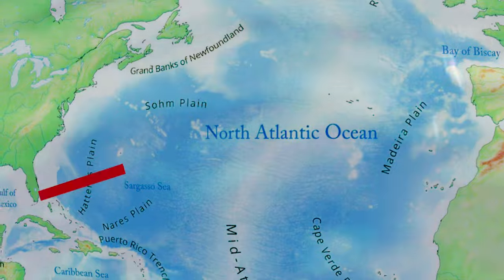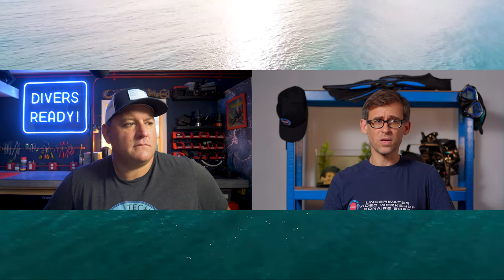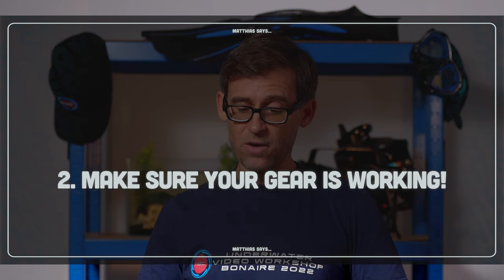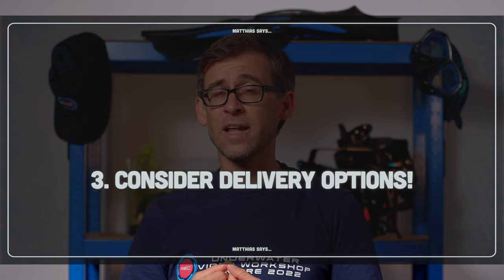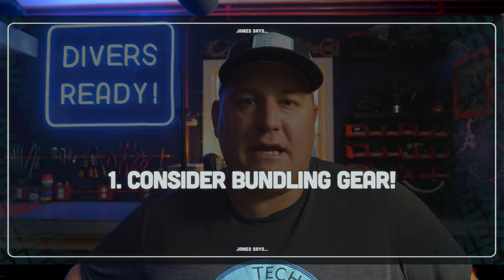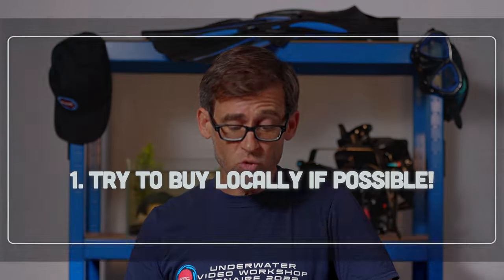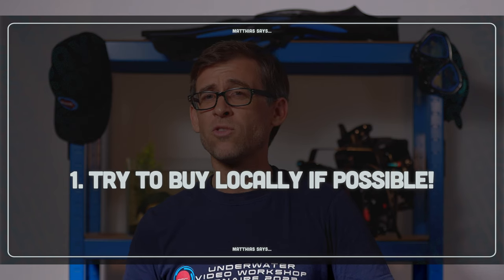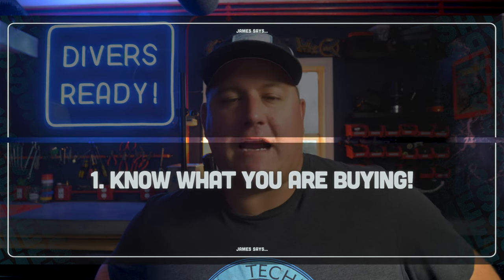Episode 31: A Guide To Buying and Selling Used UW Camera Equipment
Matthias & James are back! Rumor has it, James might be selling his GH5 camera rig... let's dive into the murky world of buying and selling used underwater camera equipment.

As always, James and Matthias have come up with three tips each for buying used camera gear for filming underwater, and three tips each for sellers. We always try and pack as much value into our videos for you, the budding underwater film maker!

D.S.D.O

A Guide To Buying and Selling Used UW Camera Equipment